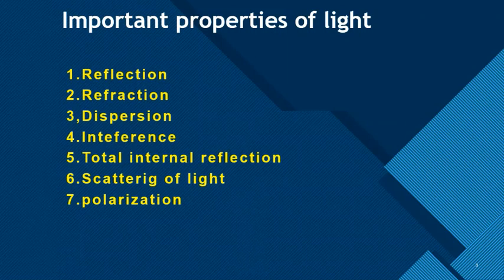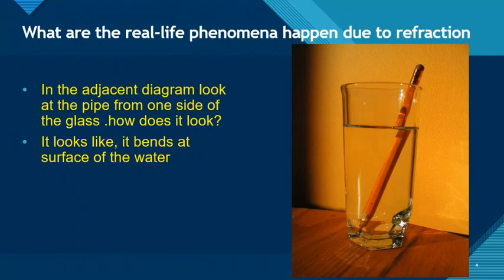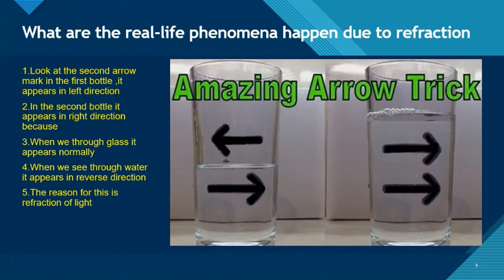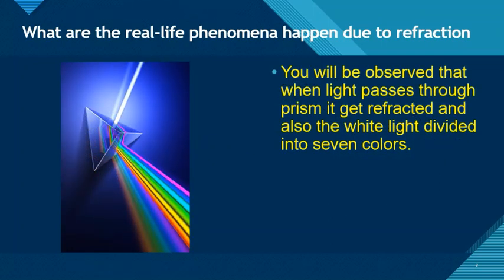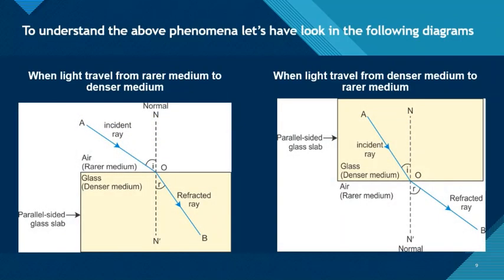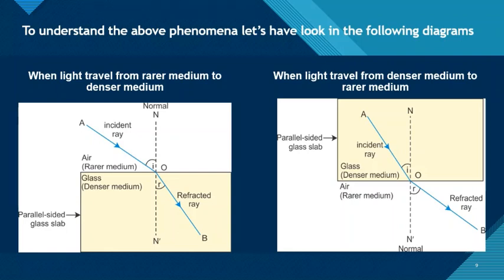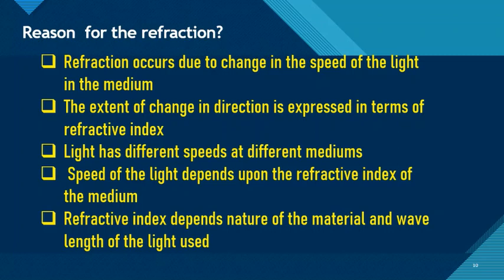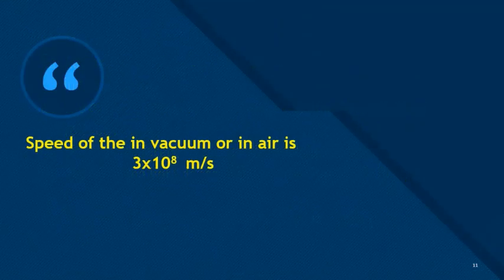ddphysics#REFRACTION OF LIGHT NEW కాంతి యొక్క అతి ముఖ్యమైన అద్భుతమైన ధర్మం వక్రీభవనంddphysics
ddphysics